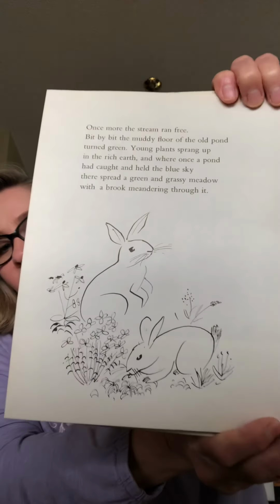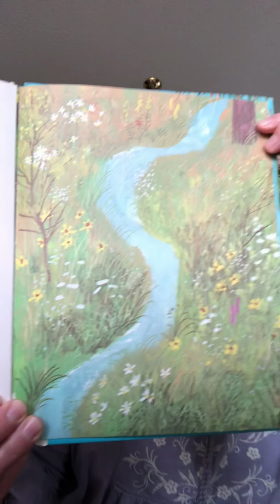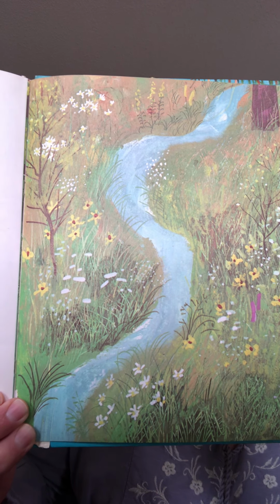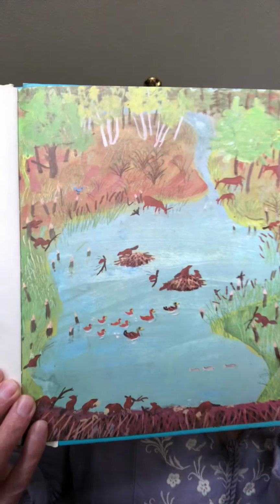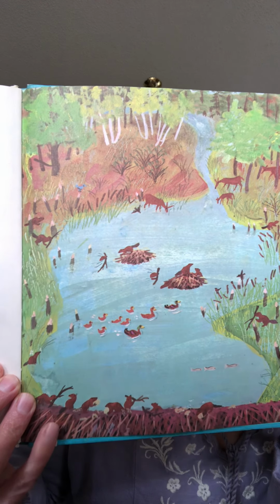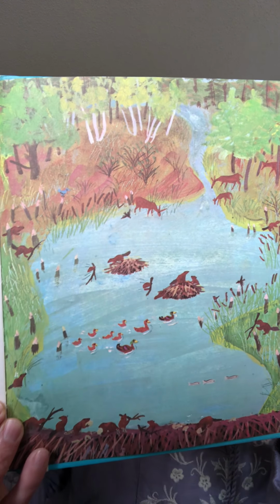The Beaver Pond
Story about the seasons